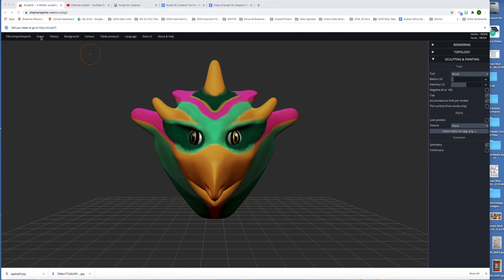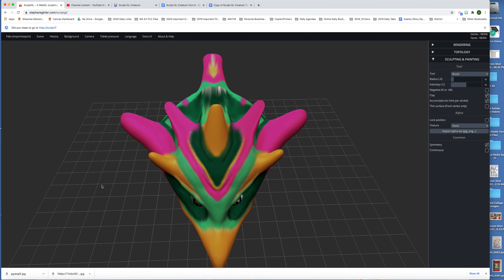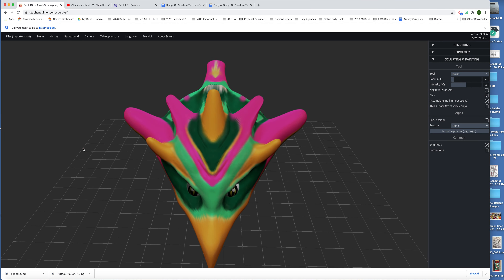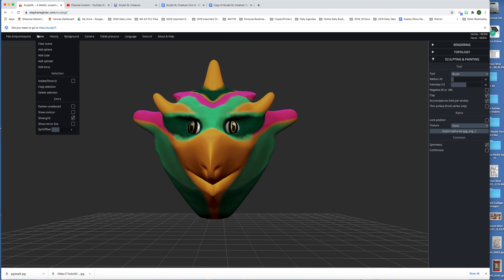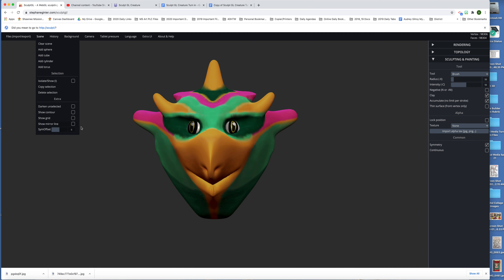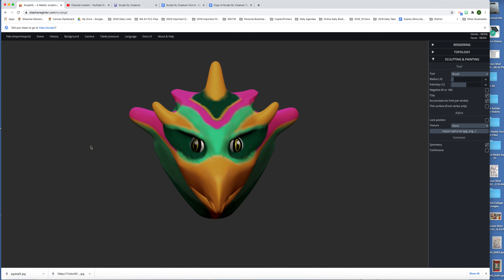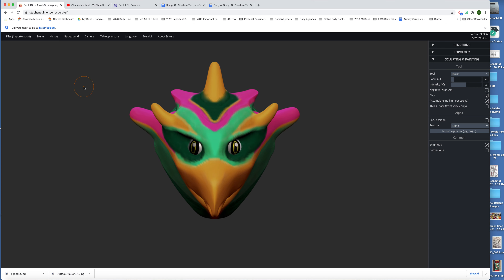Turning off Grid in SculptGL